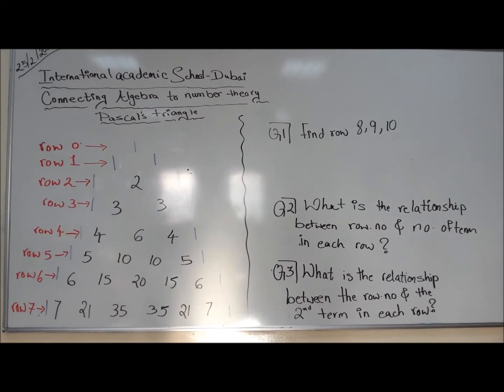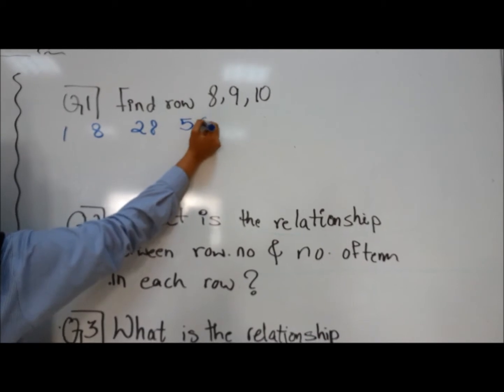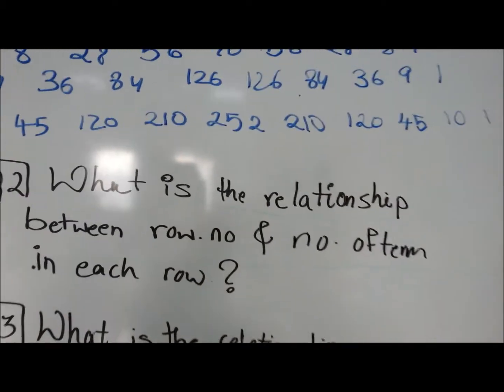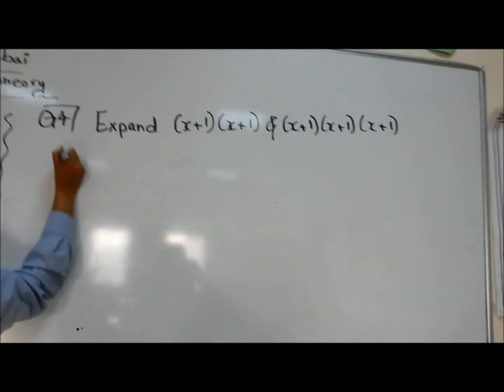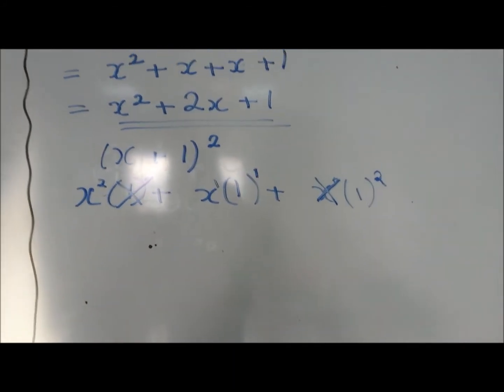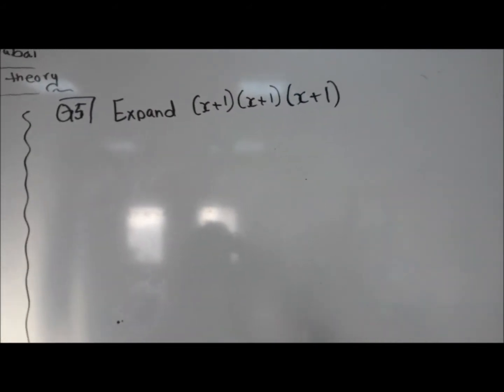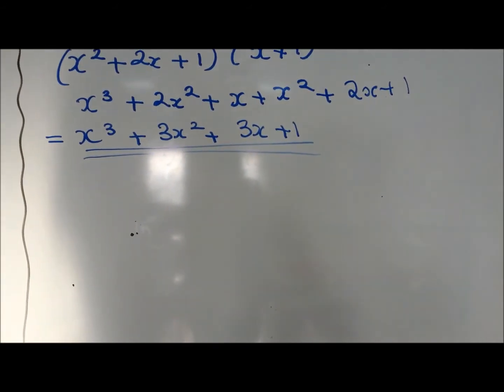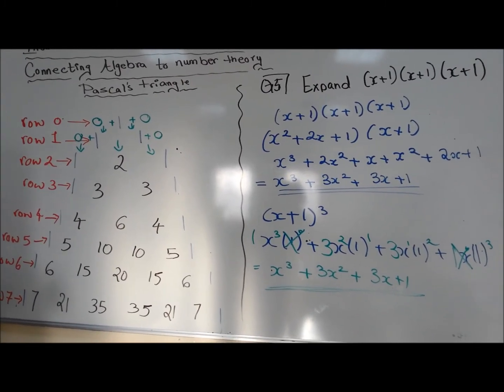IAS-dubai / Connecting Algebra to Number Theory